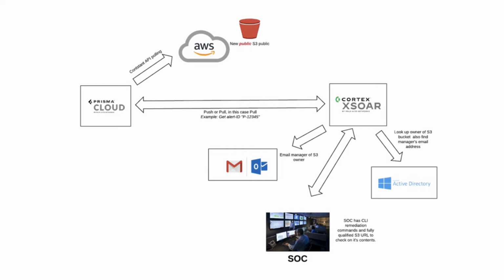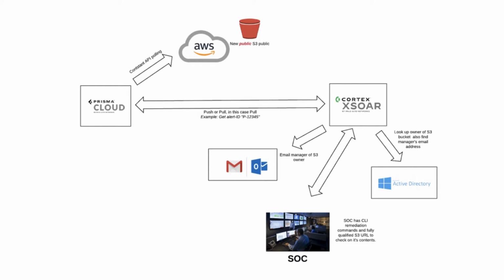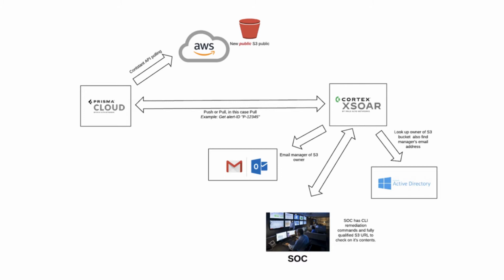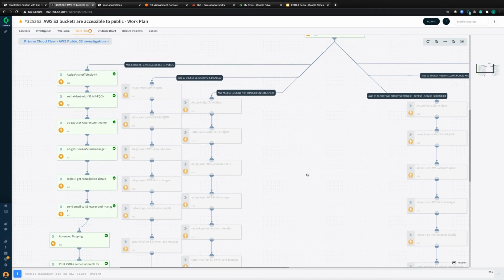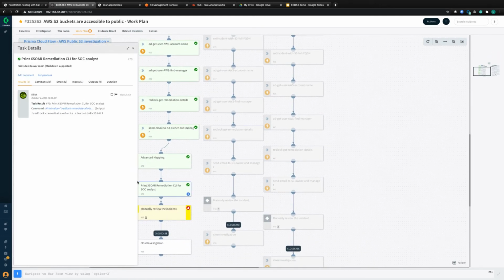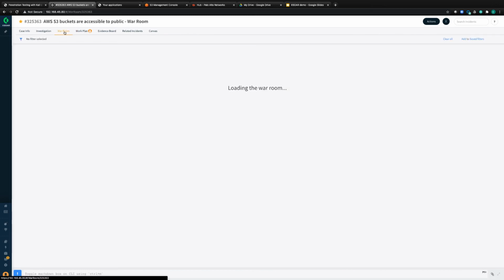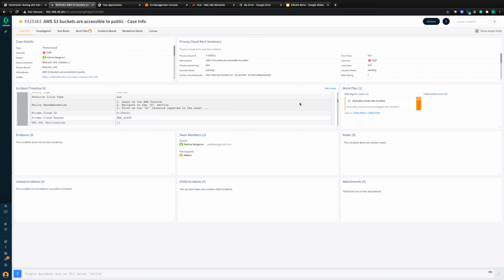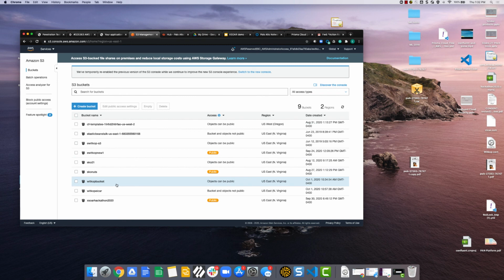hackathon2020 Prisma Cloud and XSOAR demo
Prisma Cloud and XSOAR demo.